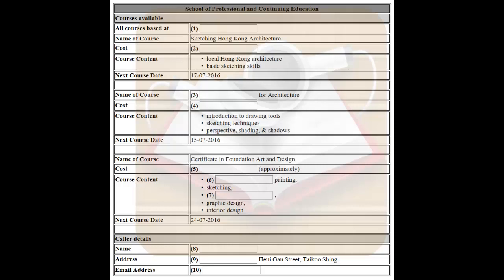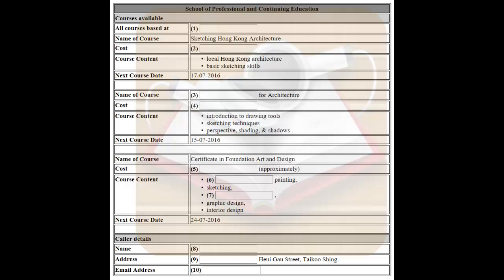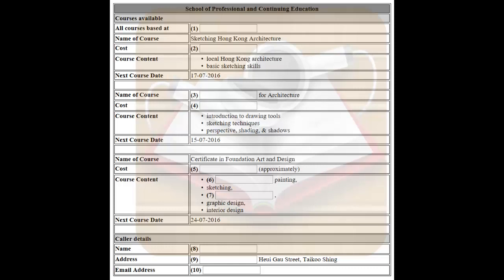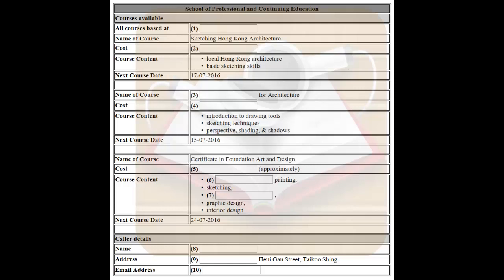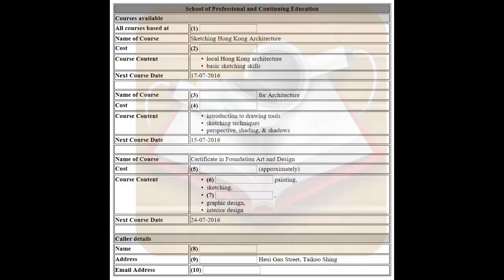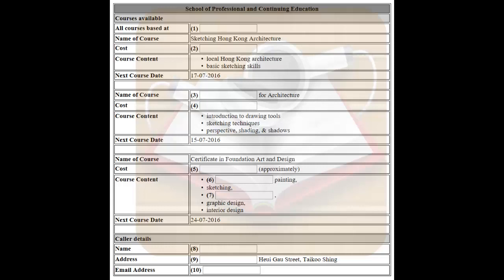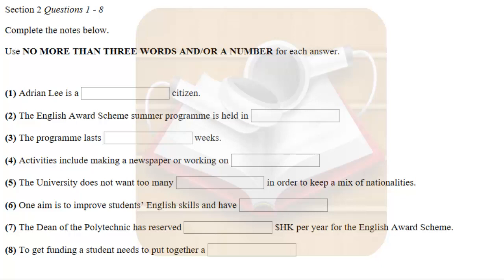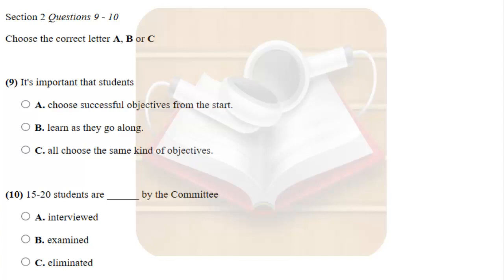Listening Extra Practice - Section 1-2 - IELTS Listening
Listening Extra Practice - Section 1-2
The answers will be updated lately.

Session 2 (q1-q8):  4:04
Session 2 (q9-q10): 8:40